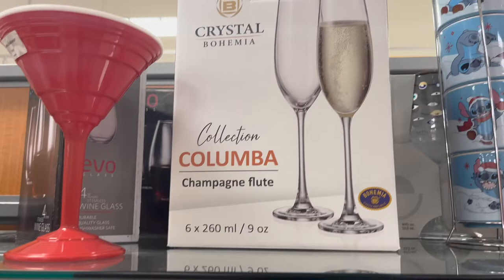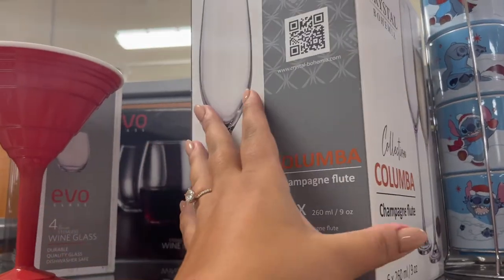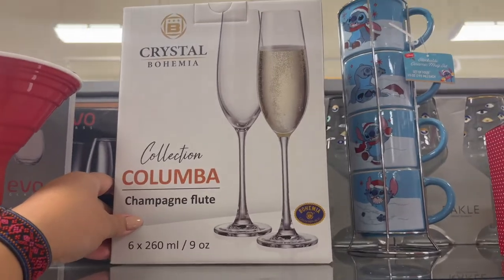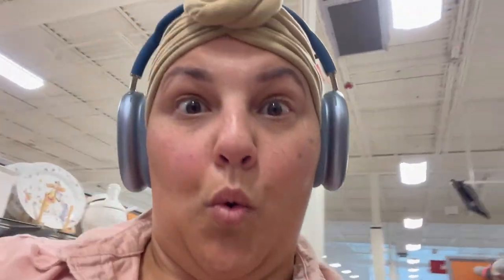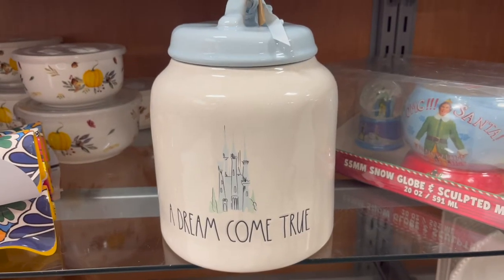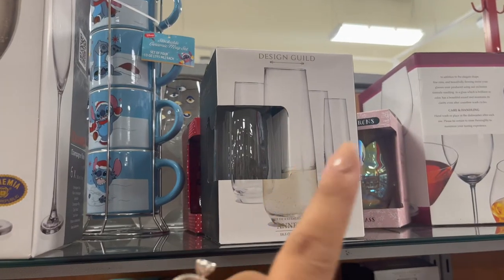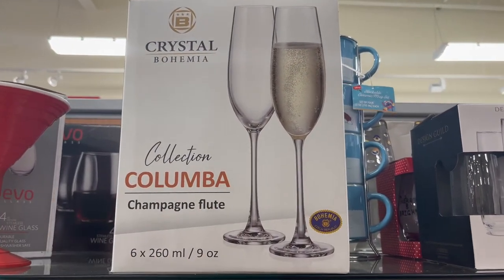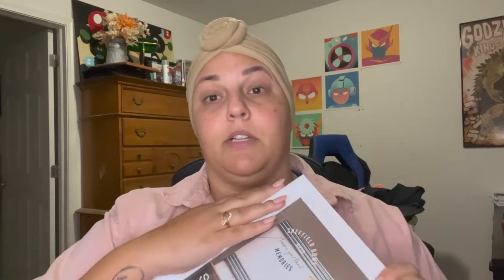The Hunt for Wedding Stuff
Let's cross some things off of our to do list! Join me on the hunt as I  try to buy the entirety of a certain store and find some goodies along the way.